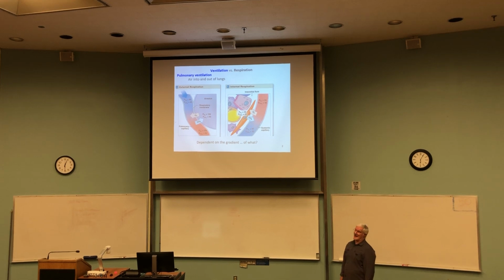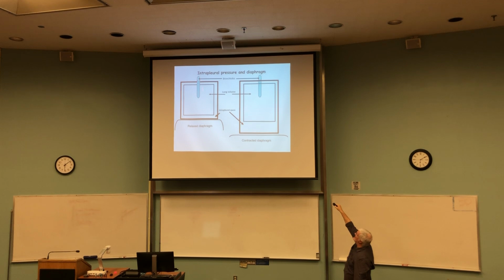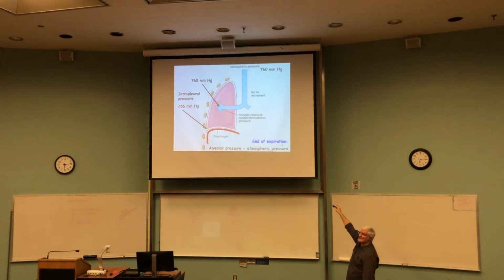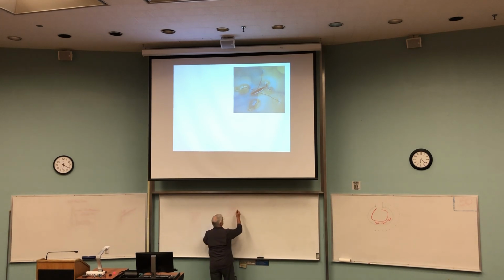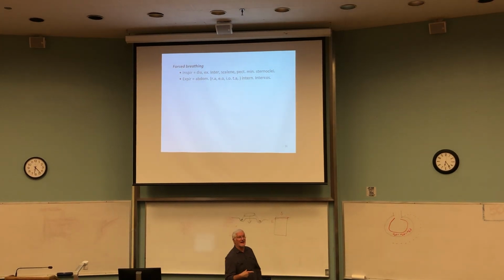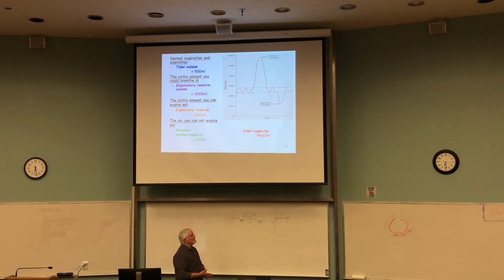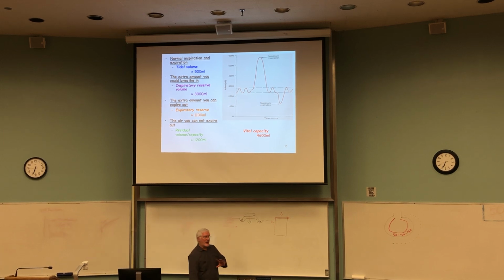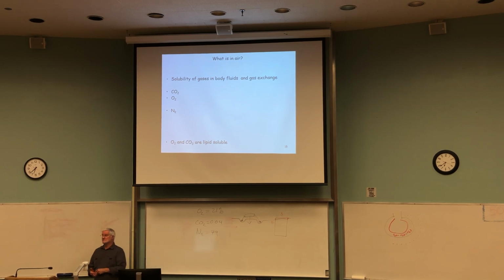10/23 Wednesday Lecture 1